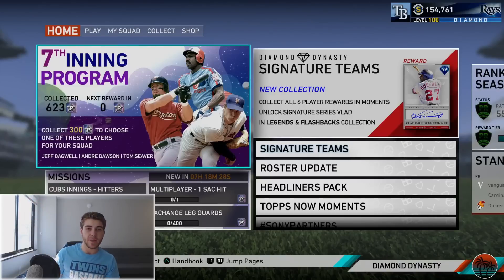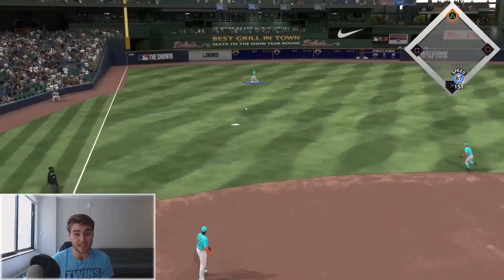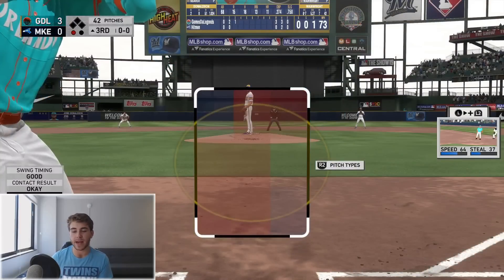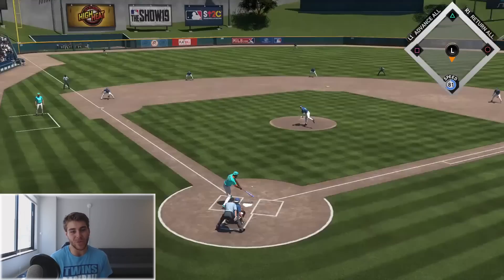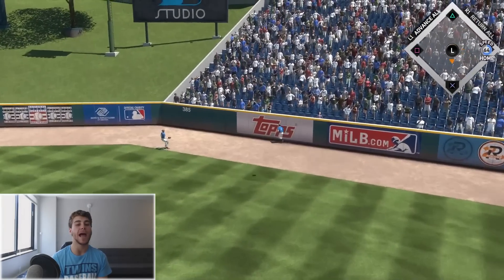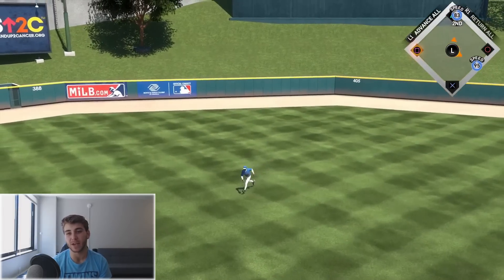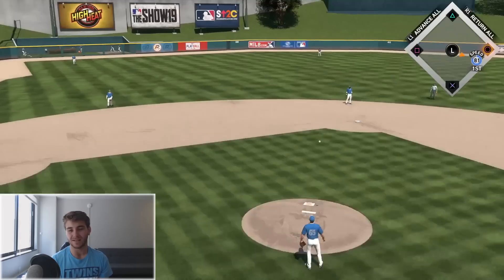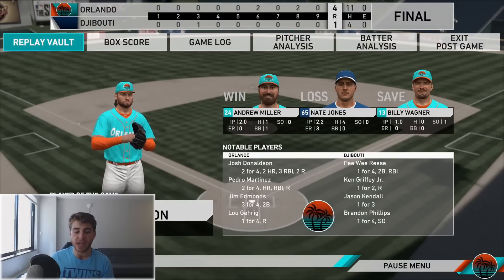Signature Vladimir Guerrero Debut! Offensive Explosion! MLB The Show 19 Diamond Dynasty Gameplay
Brand New Signature Team Final Reward Signature Vladimir Guerrero Makes His Ranked Seasons Debut In An Offensive Downpour!